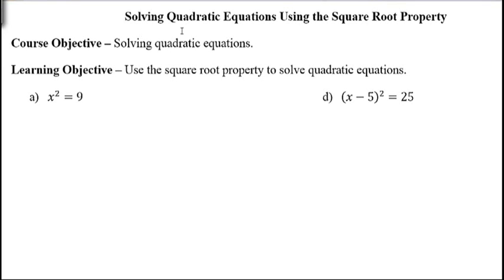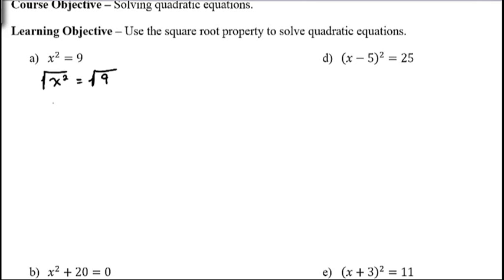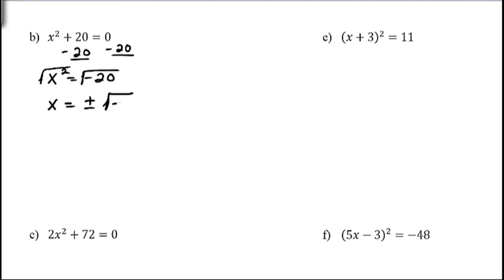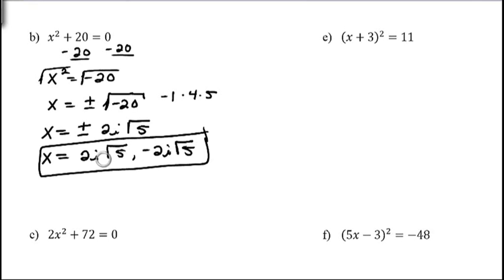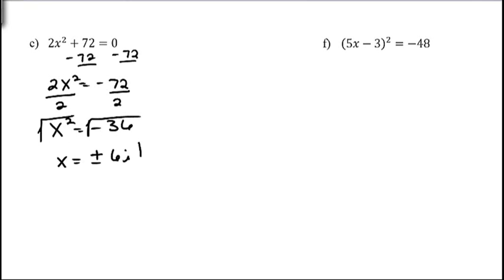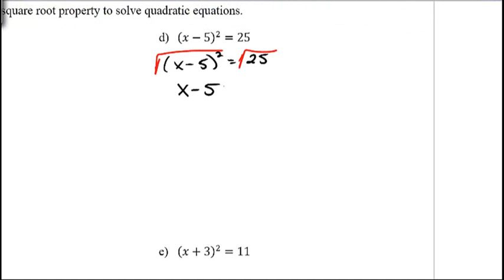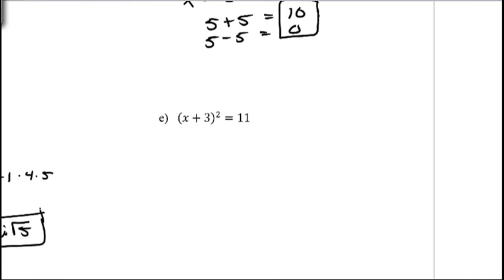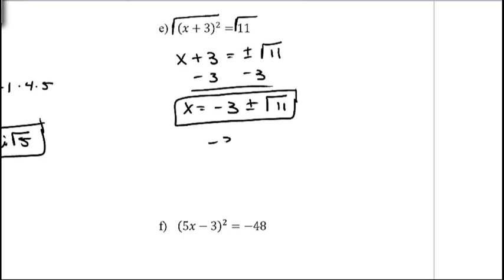Solving Quadratic Equations - Square Root Method - 11.1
This video is about using the square root method to solve quadratic equations.